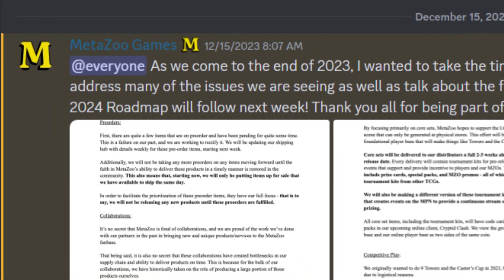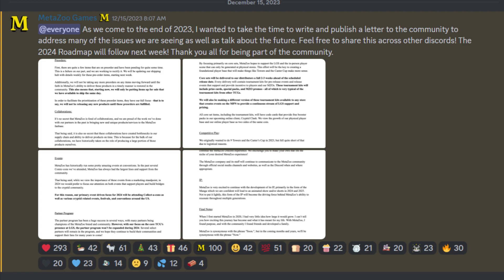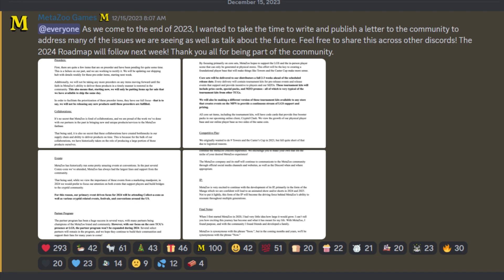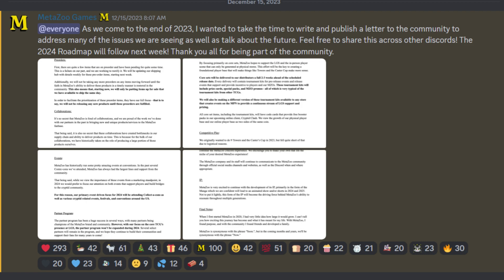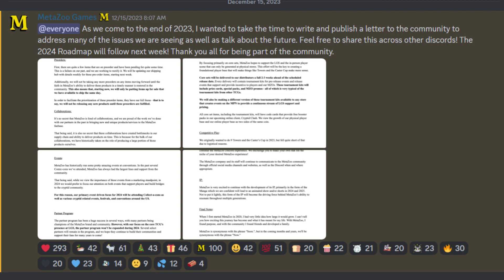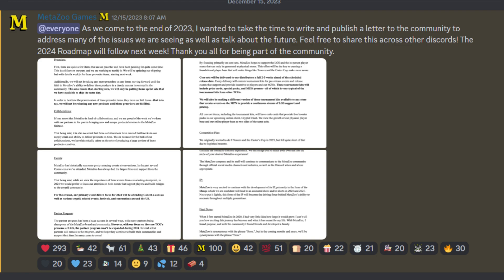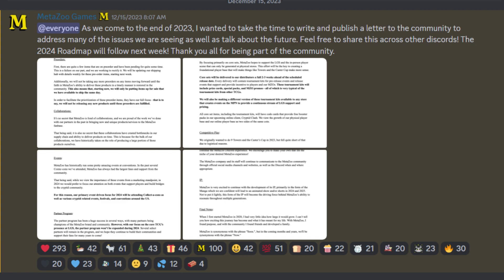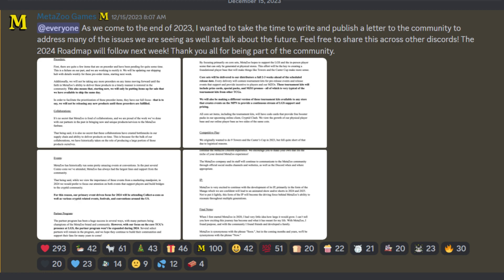MetaZoo Letter To The Community 8 Days Later...aaaand Nothing